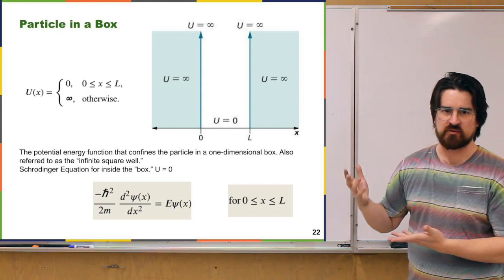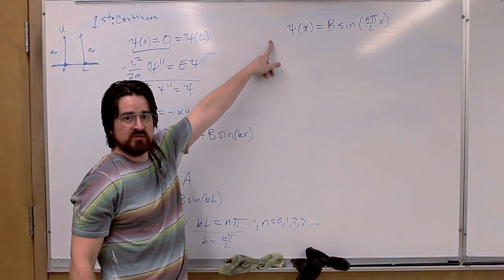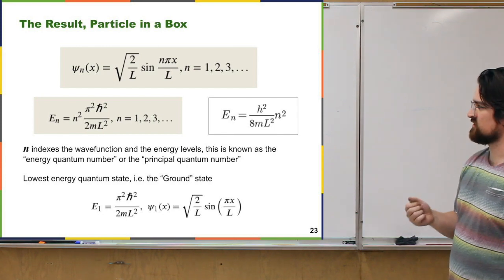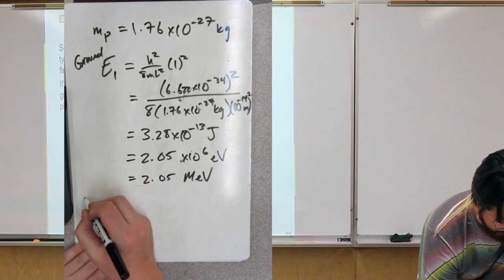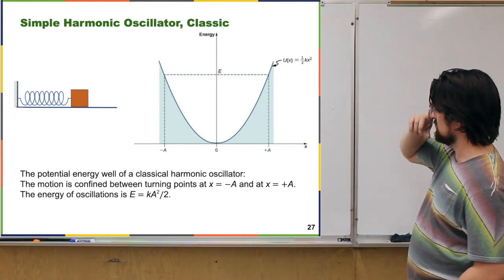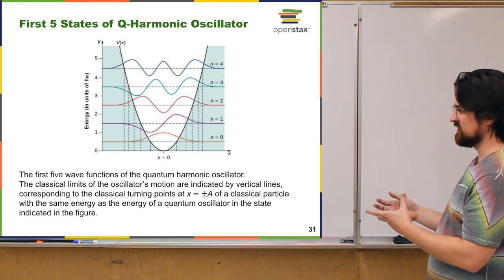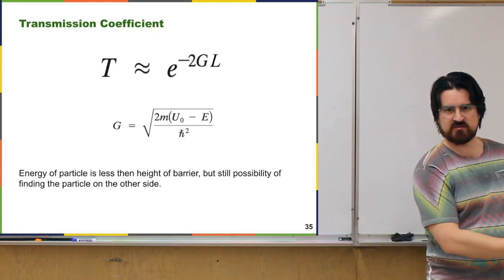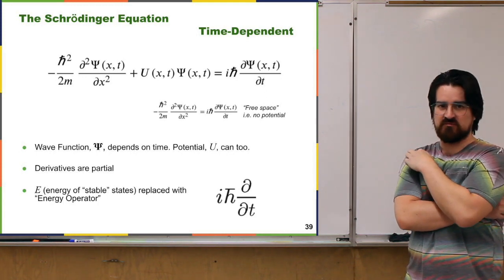Quantum Mechanics – Part 3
This is the third part of a lecture about Quantum Mechanics (Chapter 7).
Topics:
0:00 The Quantum Particle in a Box (7.4)
27:25 The Quantum Harmonic Oscillator (7.5)
38:47 Quantum Tunneling (7.6)
49:25 The Schrödinger Equation, Time-Dependent

This lecture series follows the “University Physics” text (Volume 3). Produced by Openstax These lectures, for chapter 7, deviate fairly significantly from the flow of the Openstax text.